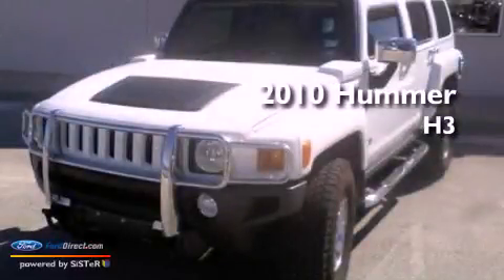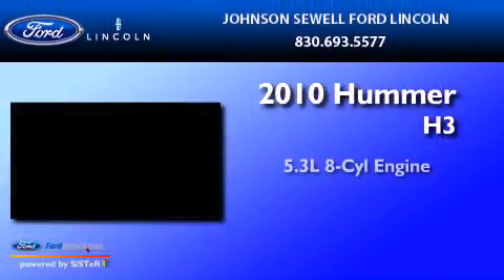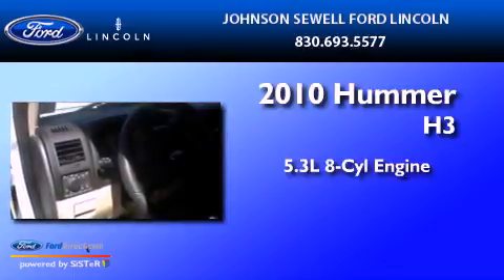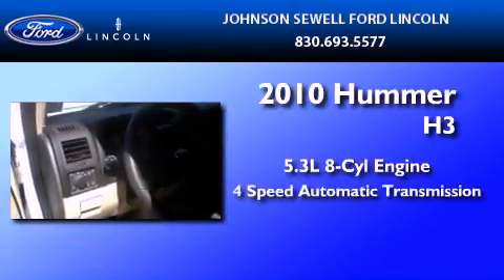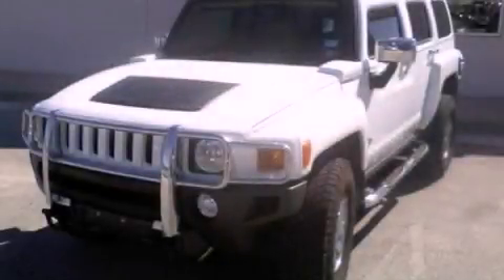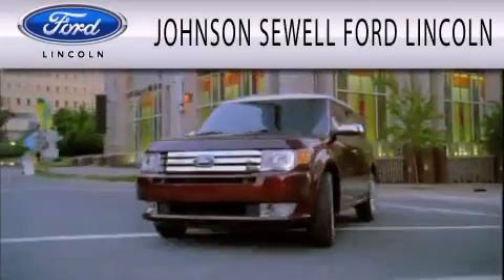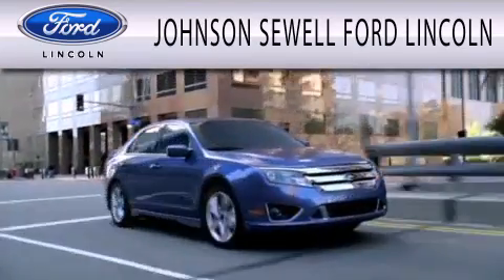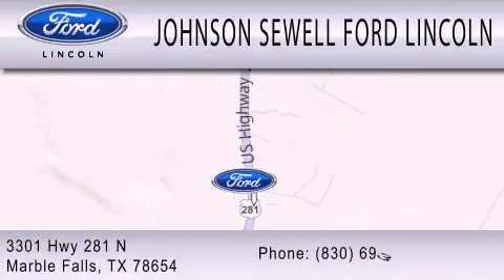2010 HUMMER H3 Marble Falls TX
Year : 2010
 Make : HUMMER
 Model : H3
 Engine : 5.3L V8
 Trans . : AUTO 4SPD
 Exterior : WHITE
 Miles : 15,816
 Interior : TAN
 Stock : K1215B